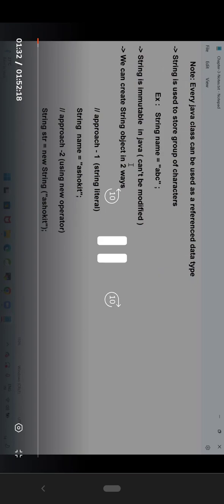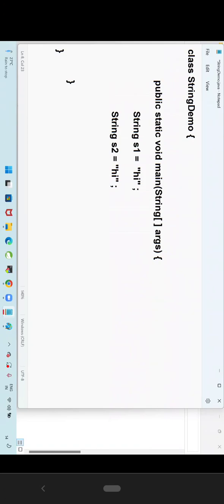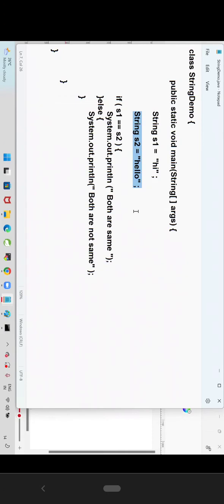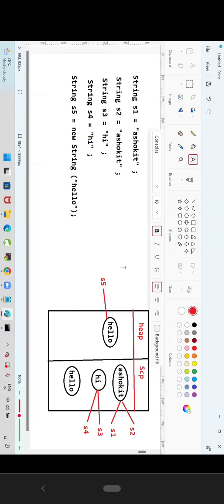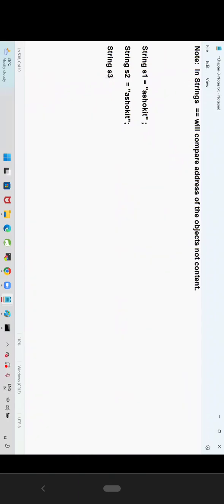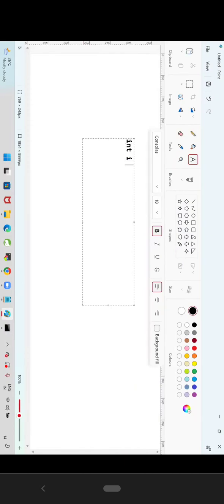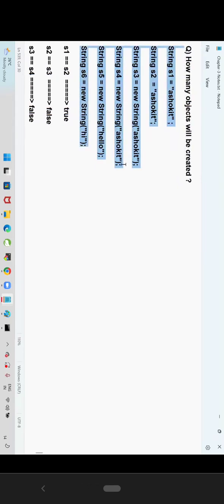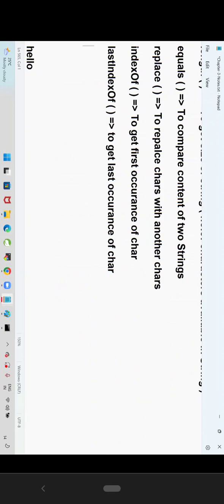String constant pool